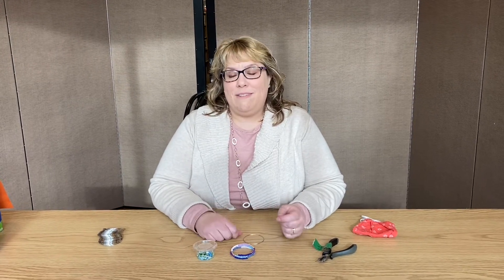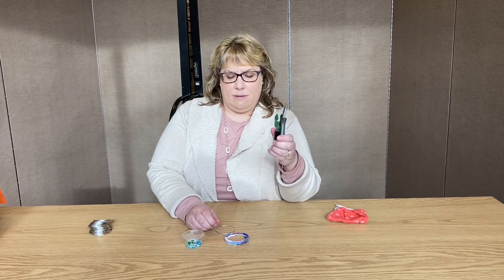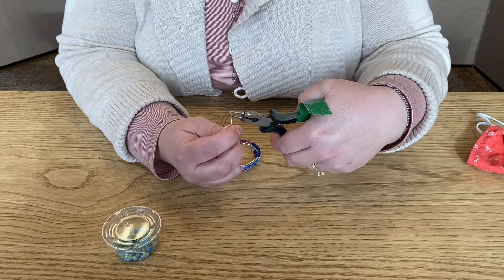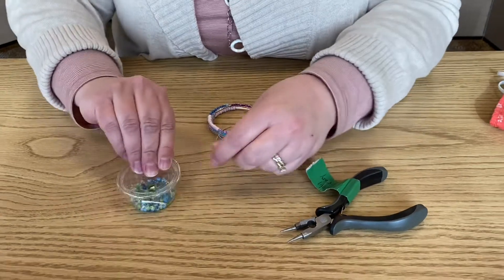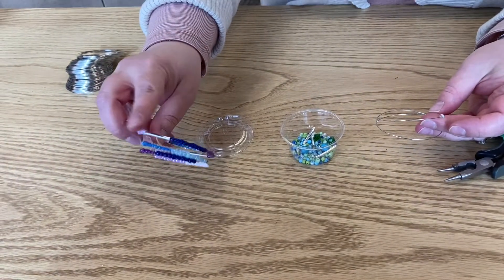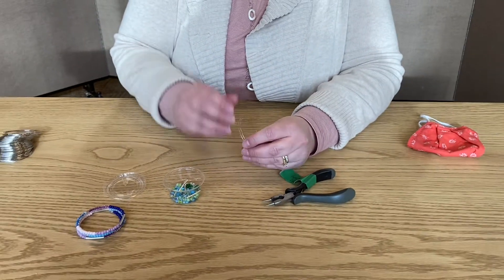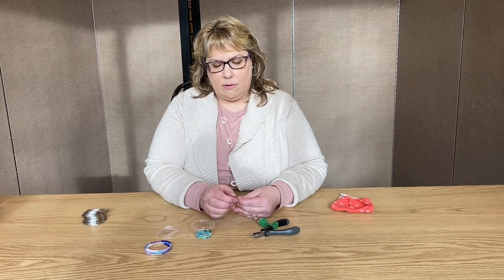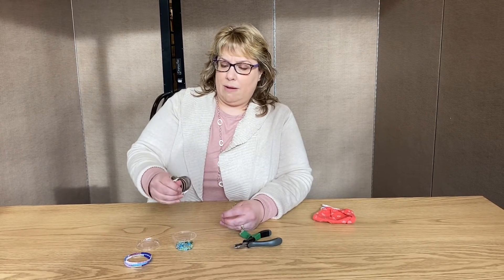Memory wire bead bracelet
Check out this month's craft for ages 18+! We're making beaded memory wire bracelets. Follow along with our tutorial to learn how to make your own colorful accessory!

Supplies are limited, so registration is required to get a craft kit.